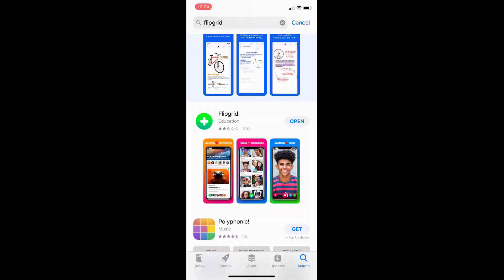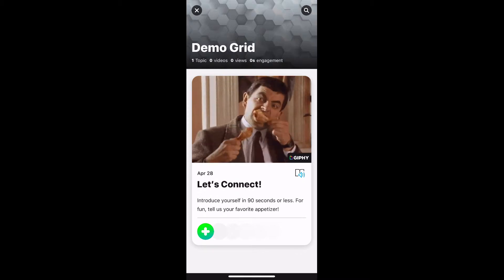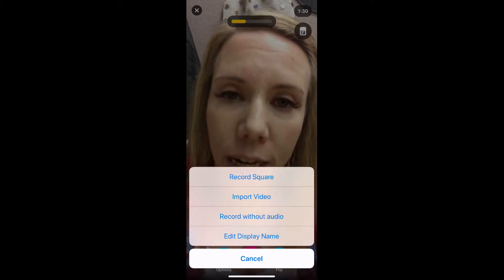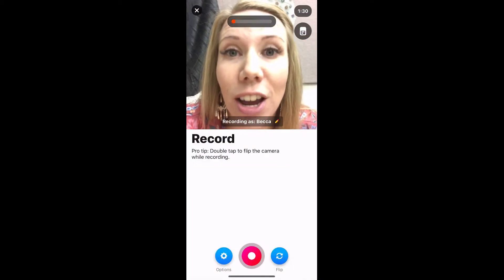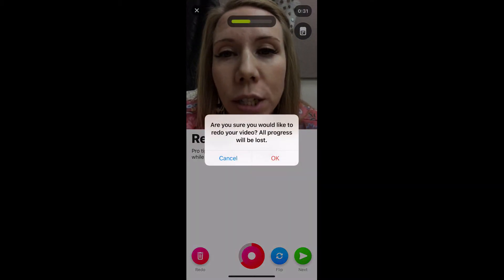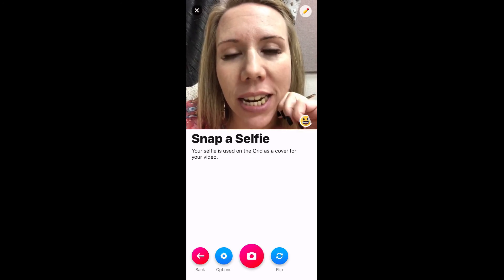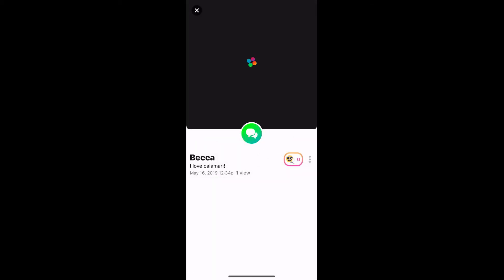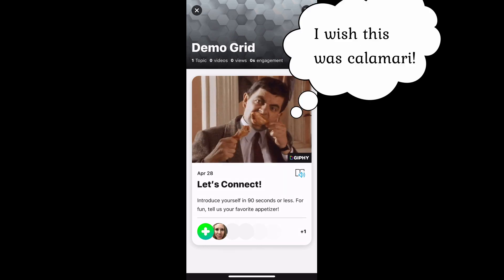Using FlipGrid App on an iPhone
How students can create and comment on a FlipGrid video, using an iOS device (specifically iPhone)